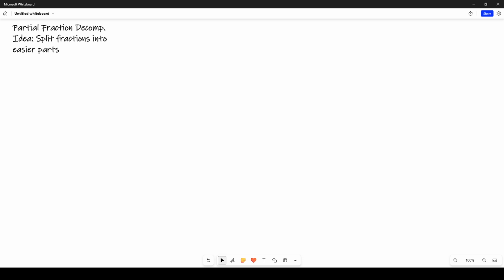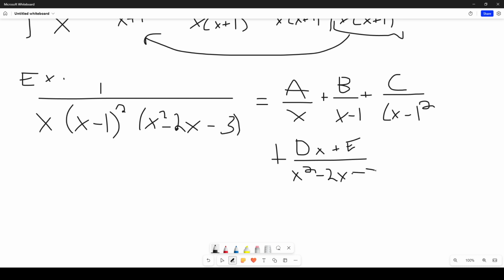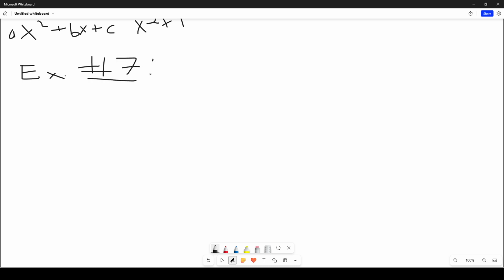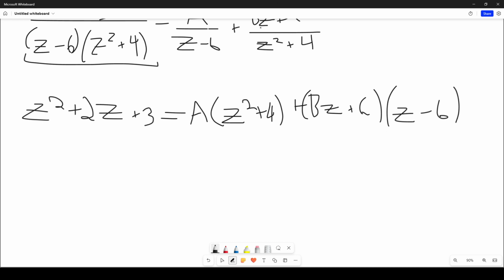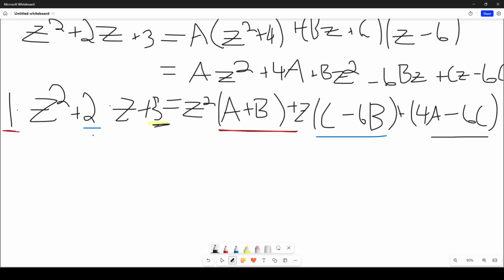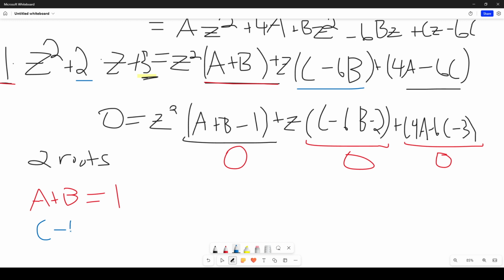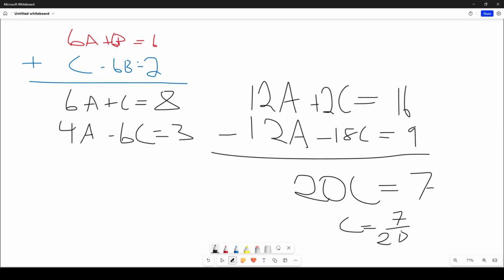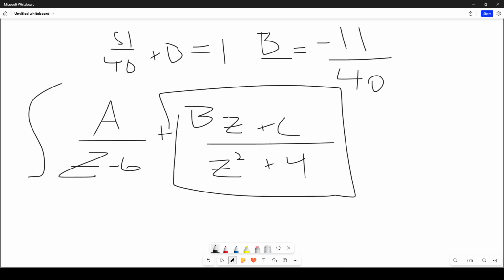Learning Calculus 2! Topic #6: Partial Fraction Decomposition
PFD is a difficult topic to learn, but hopefully, this will demystify some of the difficulties you may encounter.

Please ignore the minor algebra mishap that happens towards the end of the video...